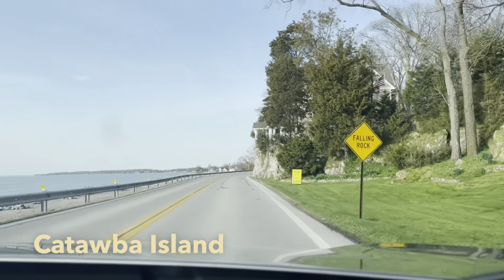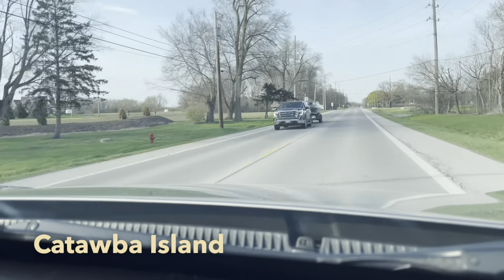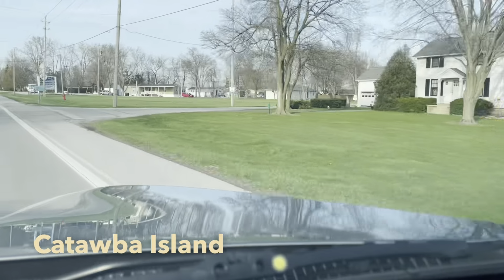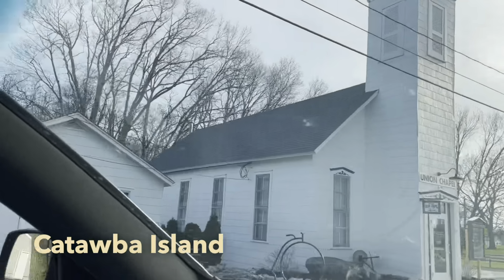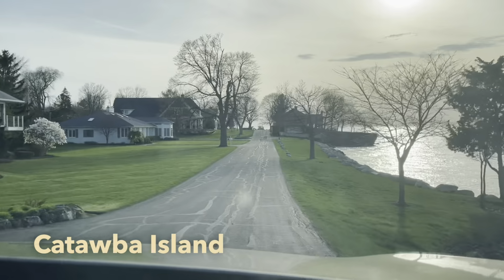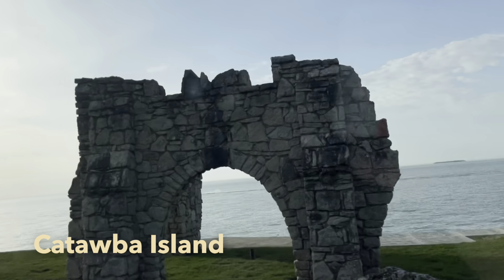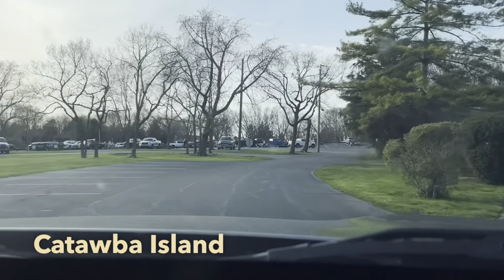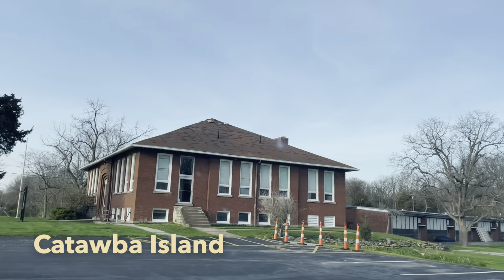Driving Tour of Catawba Island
In this video I take you for a drive around Catawba Island in northern Ohio.